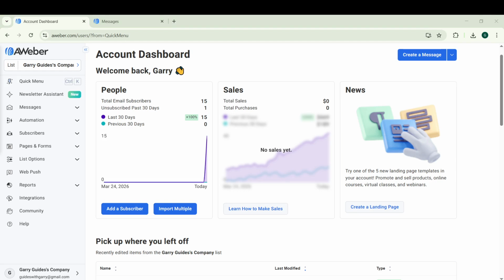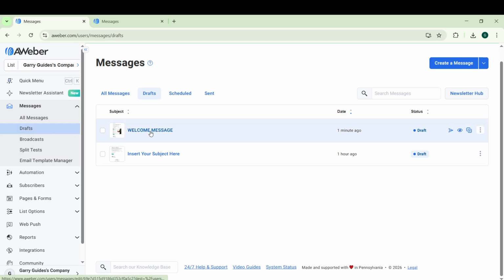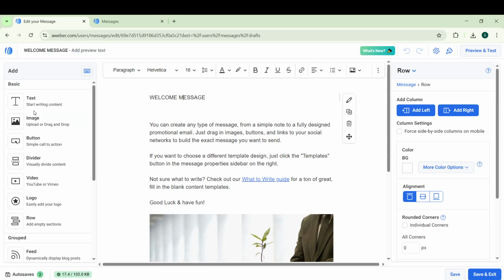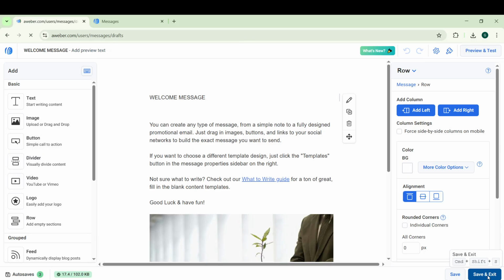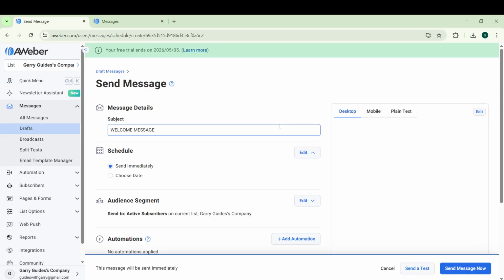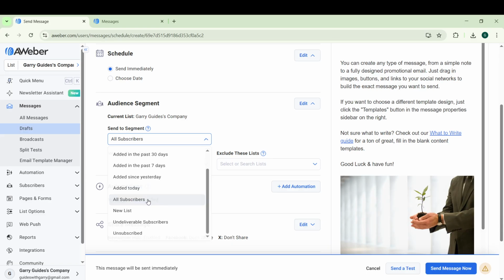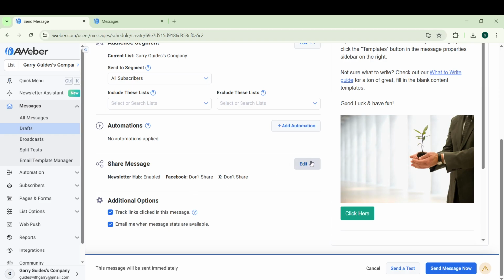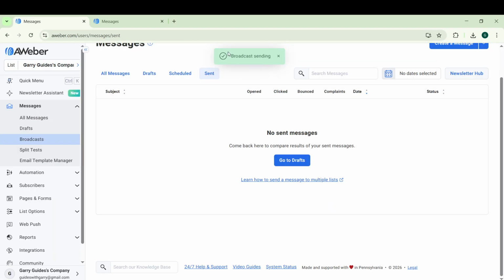How To Email Broadcast Subscribers In Aweber [2026 Guide]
In today's video we cover: How To Email Broadcast Subscribers In Aweber, Aweber Broadcast Tutorial, Aweber, Email Marketing, Broadcast Email, Aweber Guide, Email Newsletters, Digital Marketing, Sending Emails, Aweber Software, Subscriber Communication, Marketing Automation, Email Outreach, List Management, Broadcast Messaging

-Google Drive
-Google Meets
-Google Sheets
-Google Chrome
-Google Forms
-Google Gmail